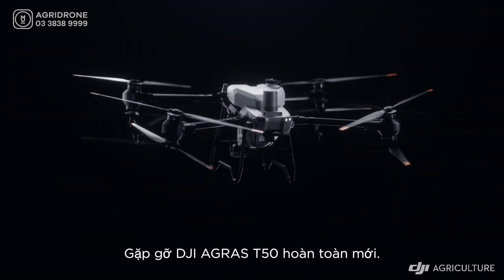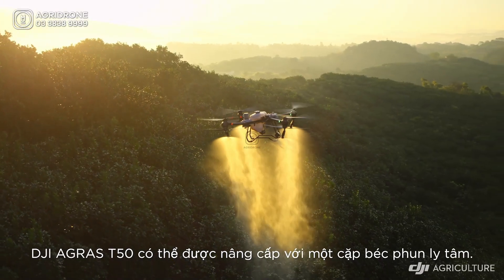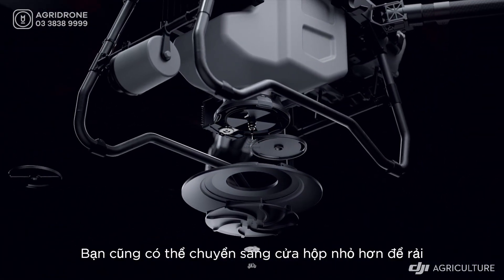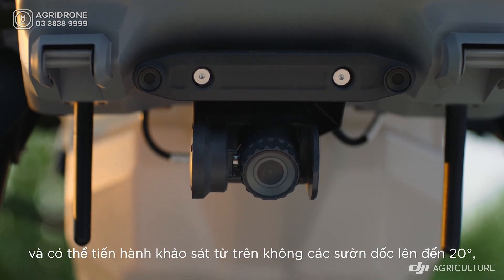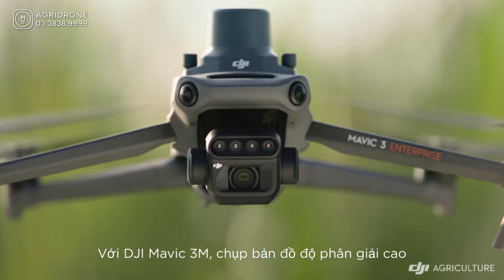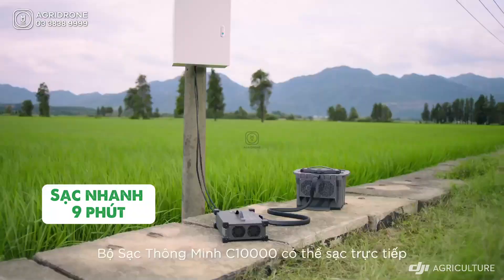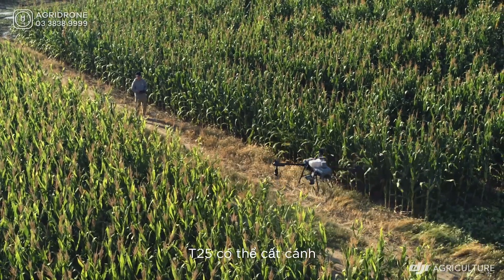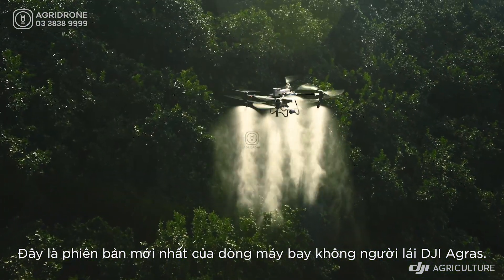Các điểm cải tiến nổi bật trên máy bay xịt thuốc DJI T50 và T25!!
Nâng tầm hiệu quả nông nghiệp với DJI T50 & T25 – bộ đôi máy bay không người lái phun thuốc, rải phân thông minh, mạnh mẽ và chính xác. Khám phá công nghệ tiên tiến, tính năng vượt trội và ứng dụng thực tế của T50 & T25 trong video này.

Bạn đang tìm kiếm giải pháp tối ưu cho việc phun thuốc và rải phân bón trên diện tích lớn? 🌾🚁

DJI T50: "Chiến binh" mạnh mẽ với tải trọng lớn, phun thuốc và rải phân siêu tốc, giúp tiết kiệm thời gian và công sức.

DJI T25: Linh hoạt và cơ động, phù hợp với mọi loại địa hình, đáp ứng nhu cầu của cả nông trại lớn và nhỏ.

Cả hai đều được trang bị:
▶ Công nghệ AI tiên tiến: Tối ưu hóa hoạt động phun thuốc, rải phân, tiết kiệm chi phí đầu vào.
▶ Hệ thống cảm biến thông minh: Nhận diện và tránh chướng ngại vật, đảm bảo an toàn tuyệt đối.
▶ Khả năng hoạt động tự động: Lập bản đồ, tạo tuyến bay, giúp bạn dễ dàng quản lý và giám sát.

Lợi ích vượt trội:
▶ Tăng năng suất: Hoàn thành công việc nhanh chóng, chính xác trên diện tích rộng lớn.
▶ Tiết kiệm chi phí: Giảm thiểu lượng thuốc trừ sâu, phân bón, tiết kiệm nhân công.
▶ Bảo vệ môi trường: Phun thuốc đều, chính xác, giảm thiểu ô nhiễm.
Đừng quên đăng ký theo dõi AgriDrone để nhận thông tin mới nhất về máy bay nông nghiệp nhé

HOTLINE CSKH: 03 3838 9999
HOTLINE TƯ VẤN KỸ THUẬT: 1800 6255

Để lại góp ý, phản hồi hay mong muốn giải đáp bất kỳ thắc mắc nào liên quan đến BẢN QUYỀN nội dung trên video, vui lòng gửi thư về cho chúng tôi qua địa chỉ email
▶️▶️ Thông tin chi tiết về máy bay phun thuốc DJI T50:

Máy bay phun thuốc DJI T50: Hiệu suất cao, ổn định, an toàn cho cây ăn quả
- Lưu lượng phun gấp đôi (16-24 lít/phút) nhờ hệ thống bơm tiên tiến.
- Giọt phun đều mịn, chống nhỏ giọt với van điện từ mới.
- Rải hạt nhanh (108kg/phút), hiệu suất tối đa 1.5 tấn/giờ.
- Tránh chướng ngại vật hiệu quả với 2 radar, 2 cảm biến tầm nhìn.

➤ Xem thông tin sản phẩm máy bay xịt thuốc DJI T50
▶️▶️ Thông tin chi tiết về máy bay phun thuốc DJI T25:

Máy bay phun thuốc DJI T25: Linh hoạt, hiệu quả cho mảnh đất vừa và nhỏ
- Thiết kế nhỏ gọn, linh hoạt, di chuyển dễ dàng.
- Kế thừa tính năng T50: tránh chướng ngại vật, khảo sát thông minh, sạc pin nhanh.
- Khảo sát tự động, xác định ranh giới, cất cánh và vận hành hoàn toàn tự động.
- Trang bị đầu phun ly tâm, thao tác dễ dàng.

➤ Xem thông tin sản phẩm máy bay xịt thuốc DJI T25
▶️ ▶️Thông tin chi tiết về máy bay phun thuốc DJI T40:

Máy bay phun thuốc DJI T40: Hiệu suất cao, chính xác cho diện tích rộng
- Tải trọng lớn, lưu lượng phun lớn, hiệu suất 22 ha/h.
- Rải hạt, bón phân nhanh (1.5 tấn/h) với thùng 50kg.
- Hệ thống phun, bản đồ thông minh, radar, camera hiện đại.
- Khảo sát trên không, phòng thủ bay, cho giải pháp nông nghiệp chính xác.

➤ Xem thông tin sản phẩm máy bay xịt thuốc DJI T40
▶️ ▶️Thông tin chi tiết về máy bay phun thuốc DJI T20P:

Máy bay phun thuốc DJI T20P: Nhẹ, linh hoạt, hiệu quả cao
- Thiết kế gọn nhẹ, dễ vận chuyển.
- Kế thừa tính năng T40: rải, phun hiệu quả.
- Tải trọng rải 25kg, phun 20kg.
- Rải 1 tấn phân/giờ, phun thuốc 73ha lúa/16ha cây ăn quả.

➤ Xem thông tin sản phẩm máy bay xịt thuốc DJI T20P
TỔNG ĐÀI HỖ TRỢ: 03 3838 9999
để được nhân viên AgriDrone hỗ trợ tư vấn 24/7!

* AgriDrone tôn trọng sự sáng tạo và lan tỏa thông tin liên quan đến nông nghiệp số. Xin chân thành cảm ơn!

© Bản quyền thuộc về AgriDrone Việt Nam